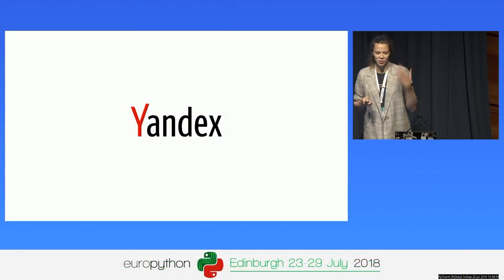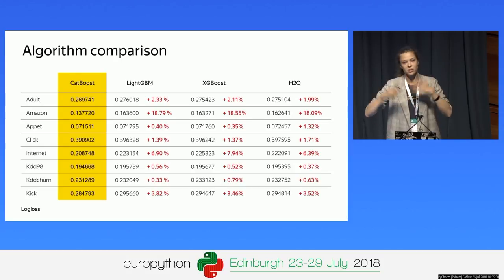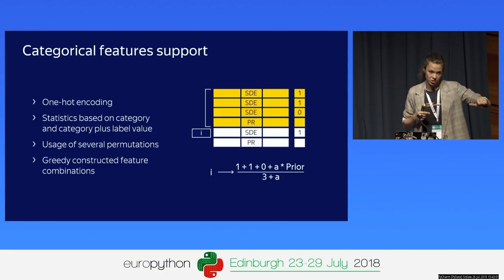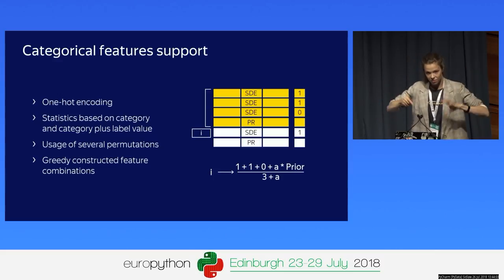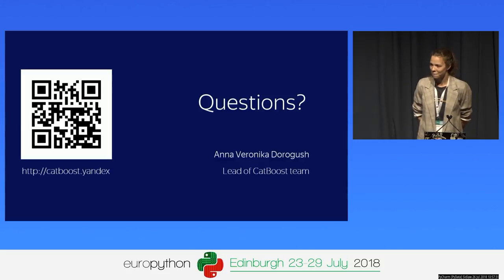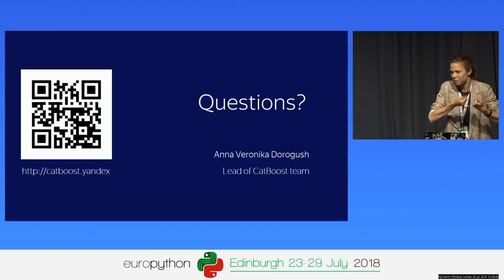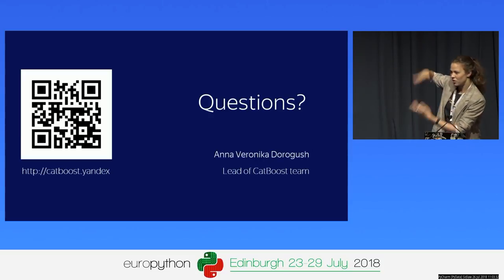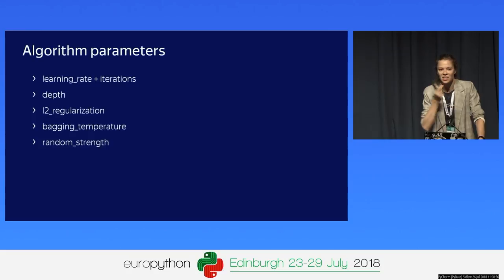Anna Veronika Dorogush - CatBoost - the new generation of Gradient Boosting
CatBoost - the new generation of Gradient Boosting
[EuroPython 2018 - Talk - 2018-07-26 - PyCharm [PyData]]
[Edinburgh, UK]

By Anna Veronika Dorogush

Gradient boosting is a powerful machine-learning technique that achieves state-of-the-art results
in a variety of practical tasks. For a number of years, it has remained the primary method for
learning problems with heterogeneous features, noisy data, and complex dependencies: web search,
recommendation systems, weather forecasting, and many others.
CatBoost is a new open-source gradient boosting library, that outperforms existing publicly available implementations of gradient boosting in terms of quality. It has a set of addional advantages.

CatBoost is able to incorporate categorical features in your data (like music genre, URL, search query, etc.) in predictive models with no additional preprocessing. For more details on our approach please refer to our NIPS 2017 ML Systems Workshop paper
CatBoost inference is 20-60 times faster then in other open-source gradient boosting libraries, which makes it possible to use CatBoost for latency-critical tasks.
CatBoost has the fastest GPU and multi GPU training implementations of all the openly available gradient boosting libraries.
CatBoost requires no hyperparameter tunning in order to get a model with good quality.
CatBoost is highly scalable and can be efficiently trained using hundreds of machines

The talk will cover a broad description of gradient boosting and its areas of usage and the differences between CatBoost and other gradient boosting libraries. We will also briefly explain the details of the proprietary algorithm that leads to a boost in quality.